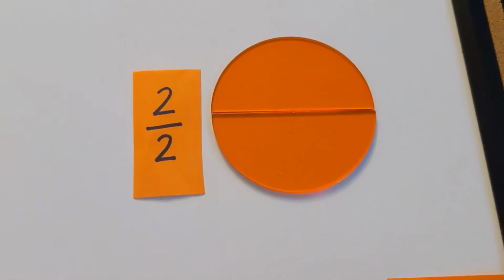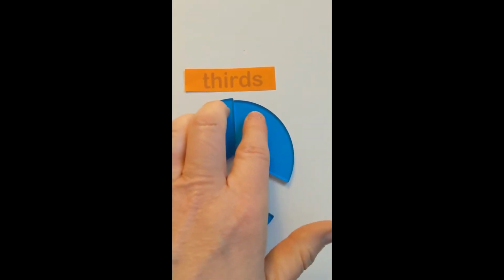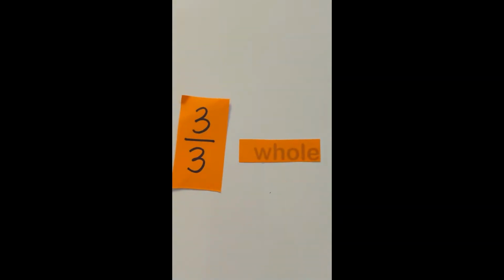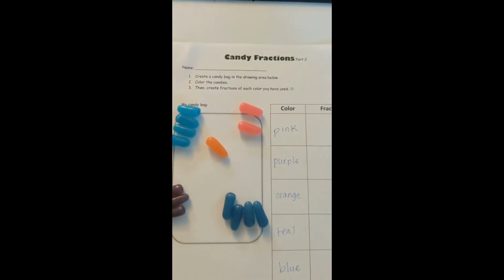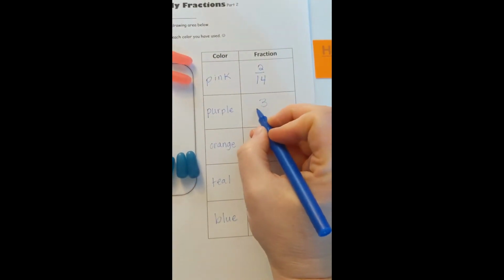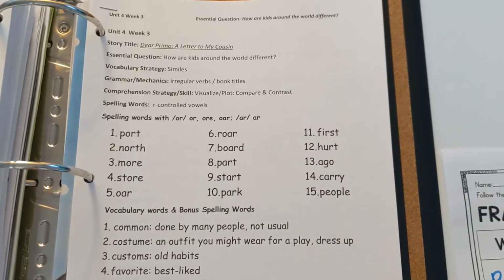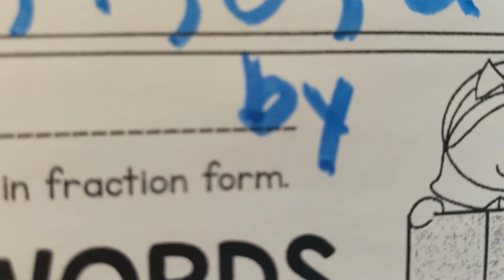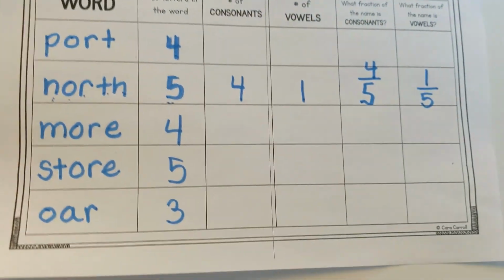Fractions, Lesson 2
Students are taught how to identify the numerators and denominators of fractions when more than one part is selected.